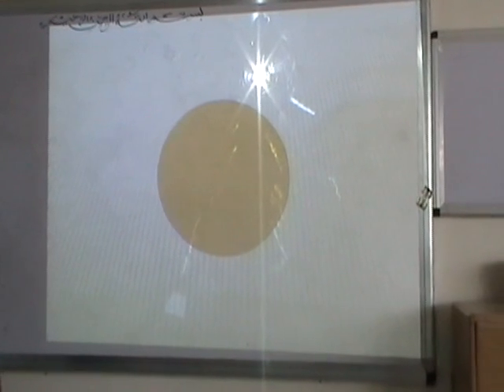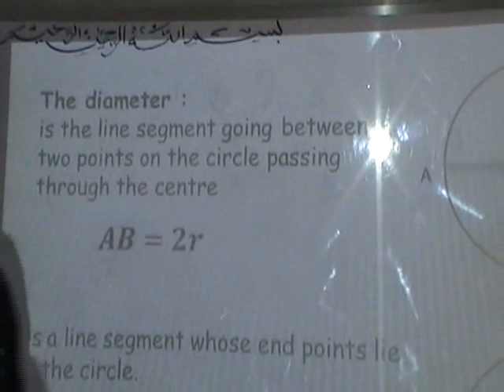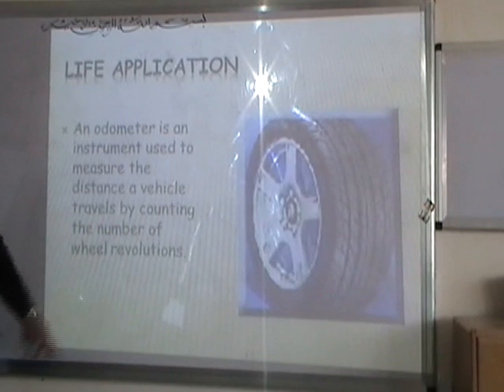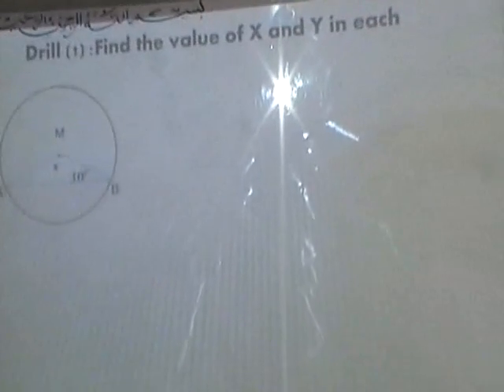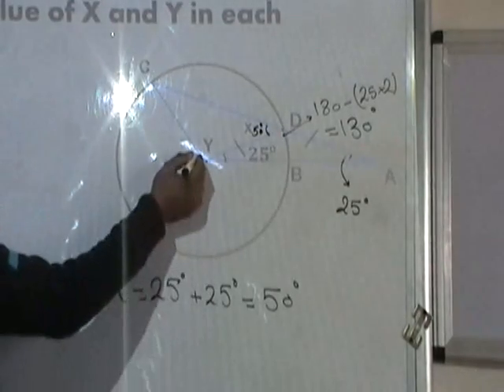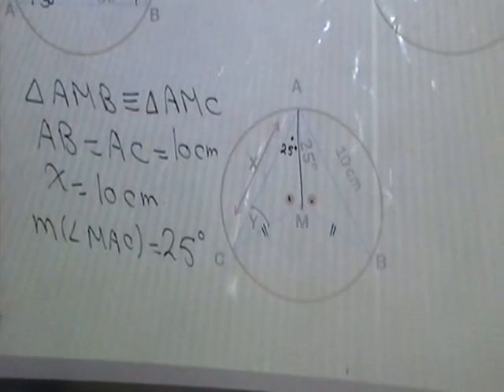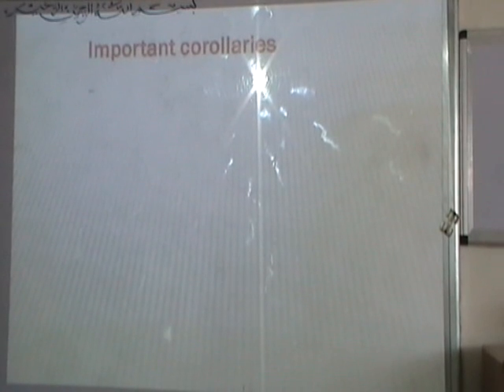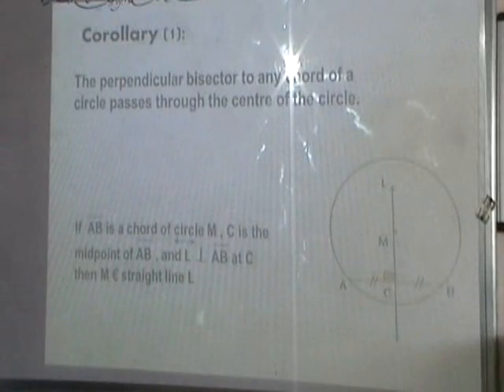الدرس الثاني لمادة الهندسة - الصف الثالث الاعدادي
تتشرف مدرسة منارة الفاروق بنين بعرض الفيديو الثاني لمادة الهندسة للصف الثالث الاعدادي - الدرس الثاني من الفصل الدراسي الثاني - تقديم أ / حماده ثروت - على القناة الخاصة بها في ال you tube و نرجو ترك تعليقات خاصة بكم عليها و مشاهدتها وشكرا .